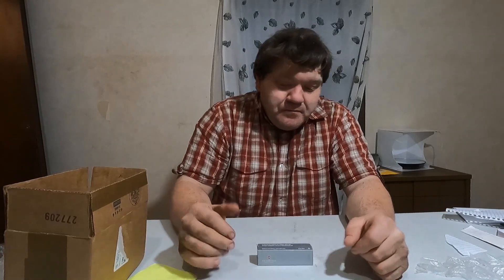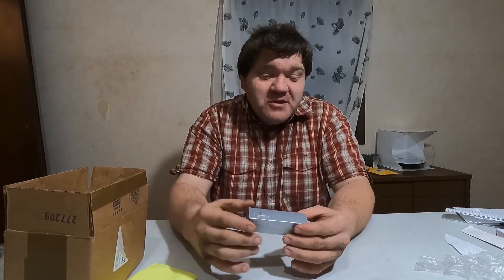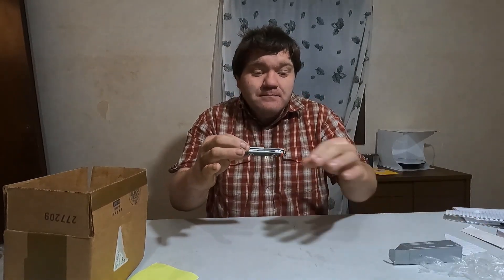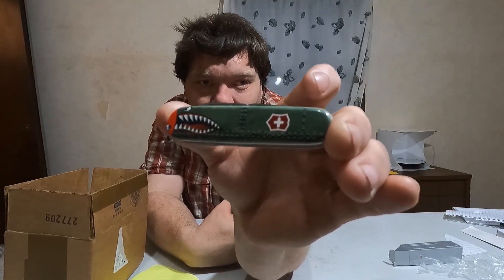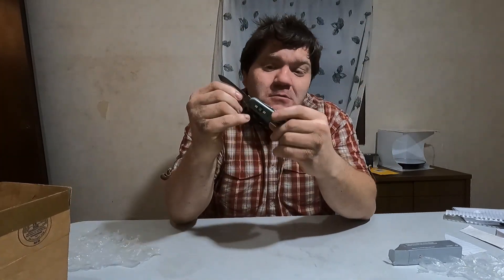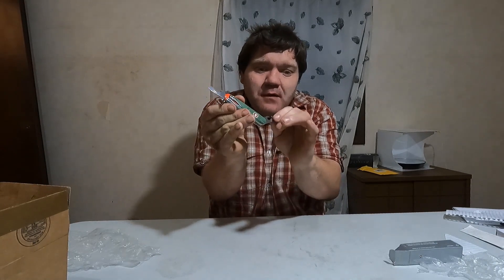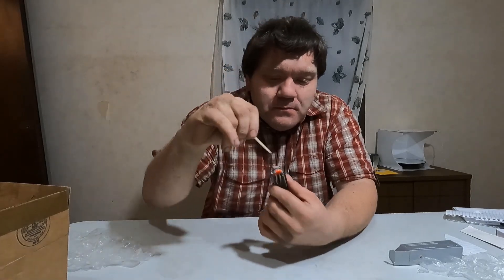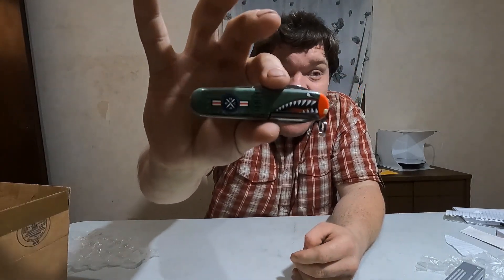Victorinox Multitool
In this video I'll be showing the Victorinox Shark Mouth Tinker Multitool Knife.